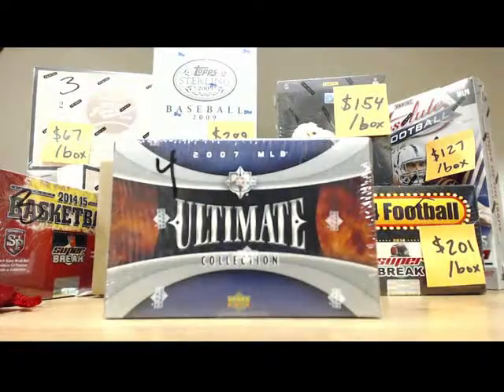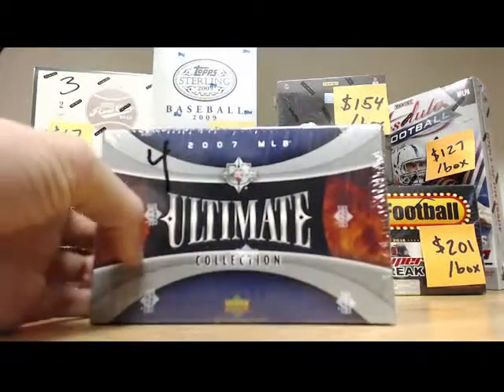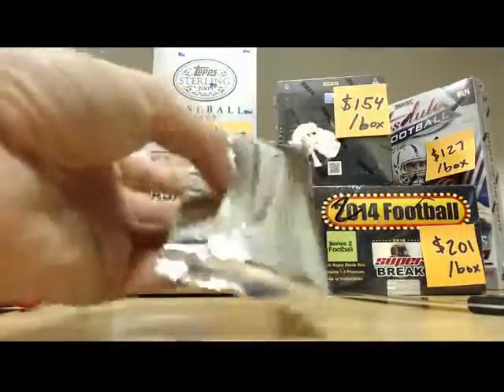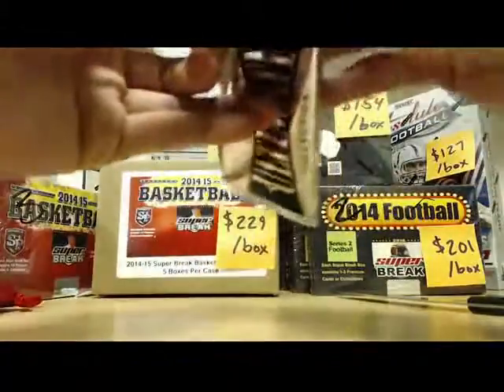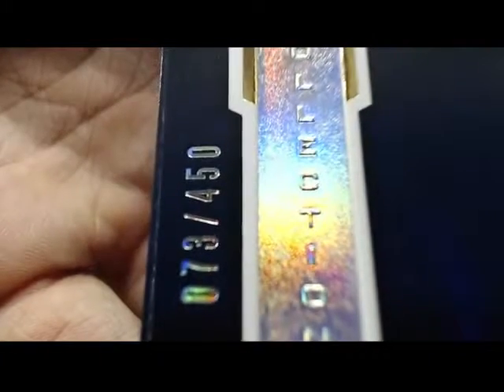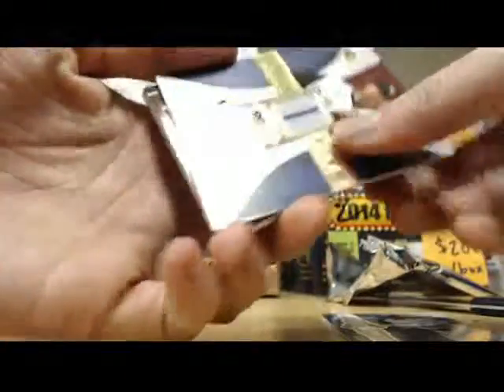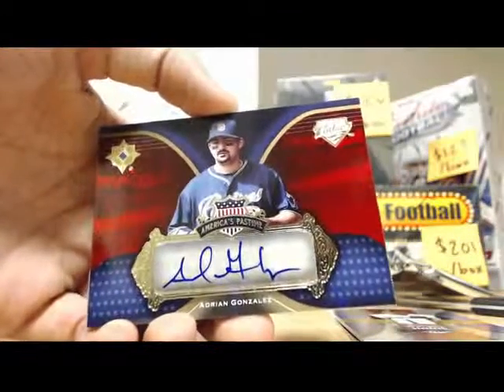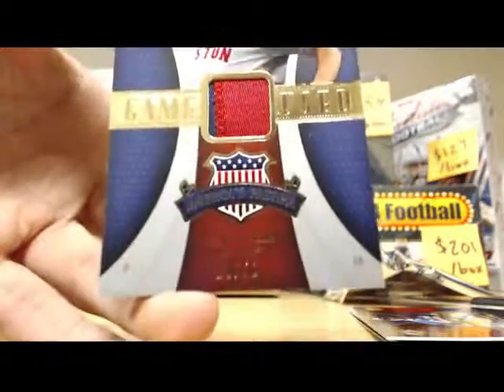2007 Ultimate Collection Baseball Mini Box